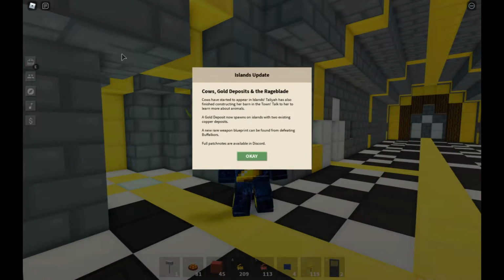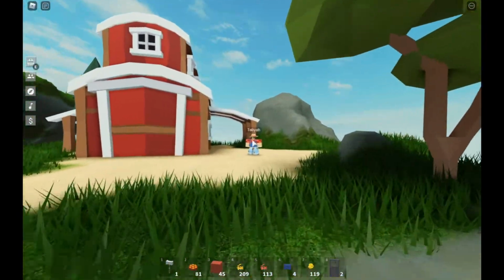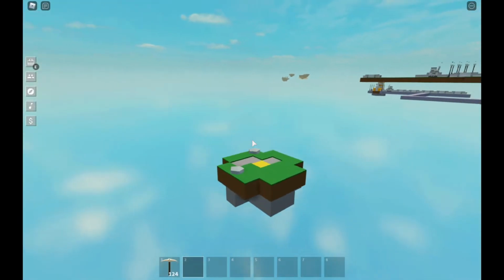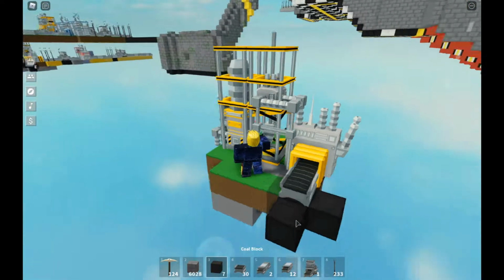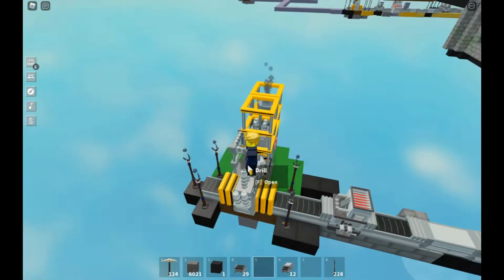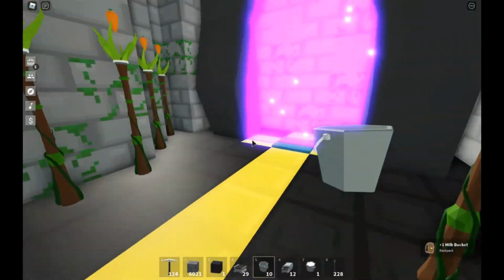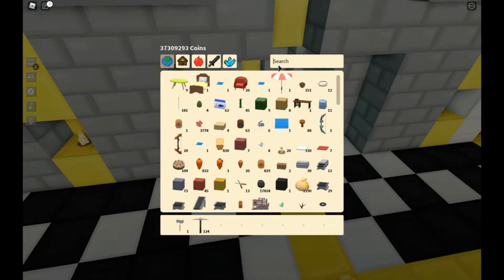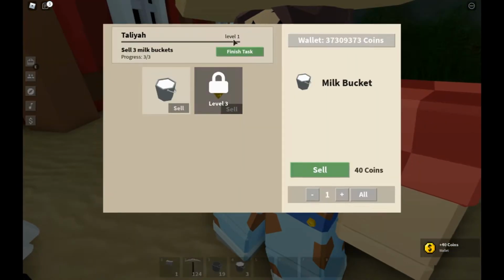Roblox Islands Cow Update! I transported my Cows and Trapped it...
-Description- New update in Islands! i milked cows i trap cow but most importantly. cow jumps to moon
                                                                                                                                                                                                             If you want to Join me just Follow me on Roblox, here is my Roblox User!

If you wanna Buy GoldenCarr0t Roblox Merch and Join the Official Roblox Group then here is the link!

Person That Editted the Video! me

Person that made the Thumbnail! me